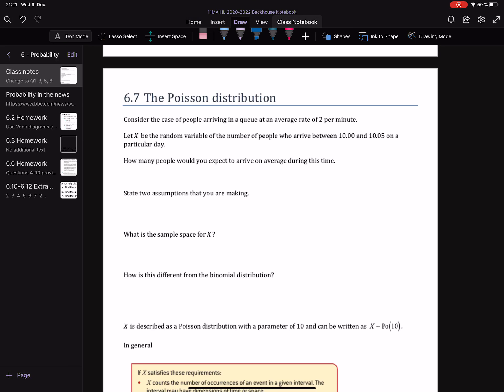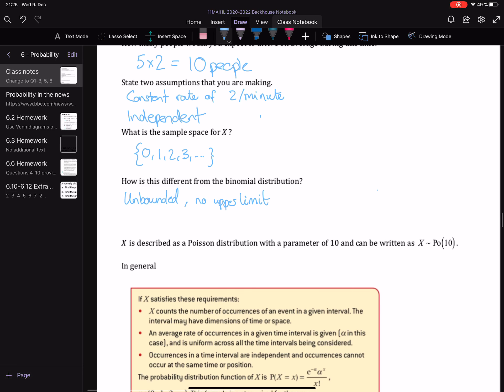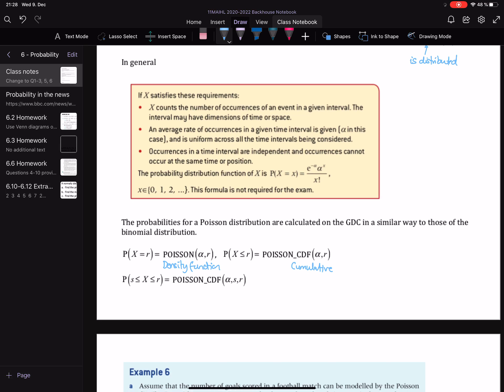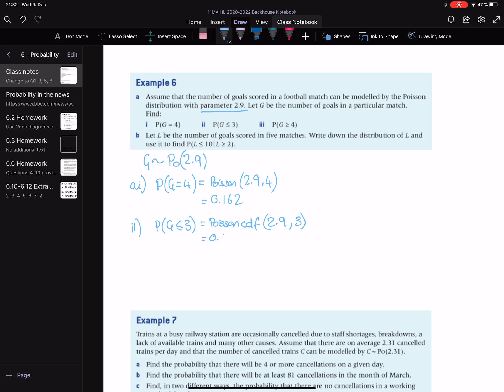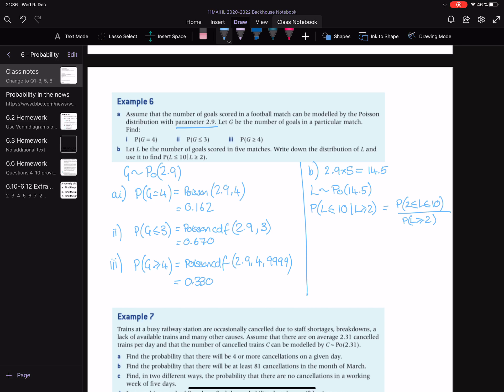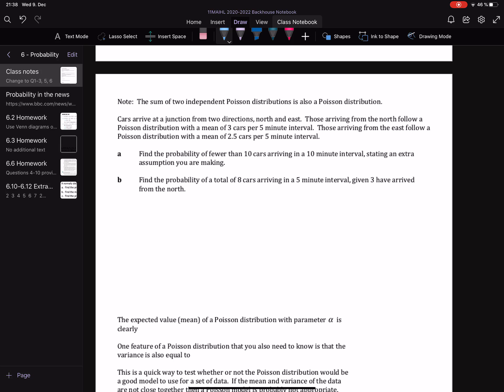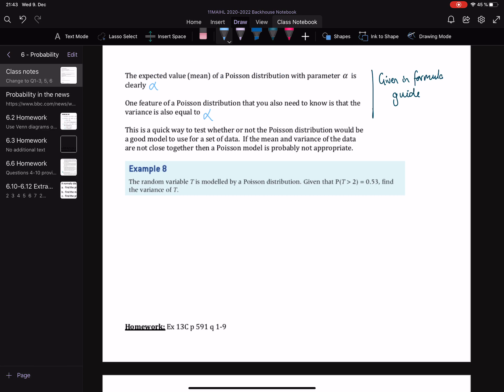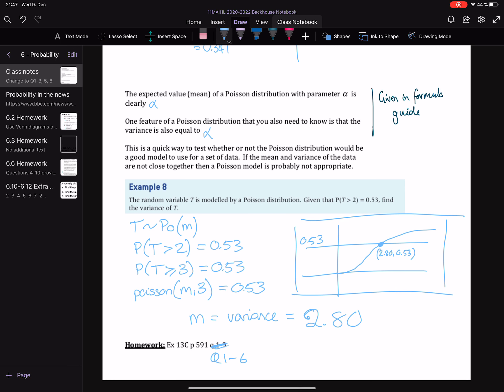6.7 The Poisson Distribution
IB MAIHL
The Poisson Distribution
HP Prime